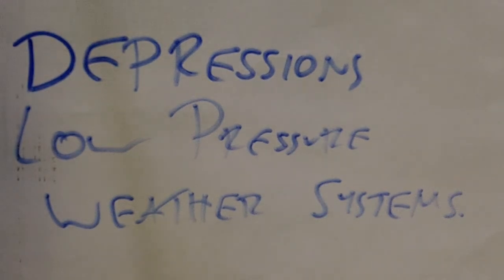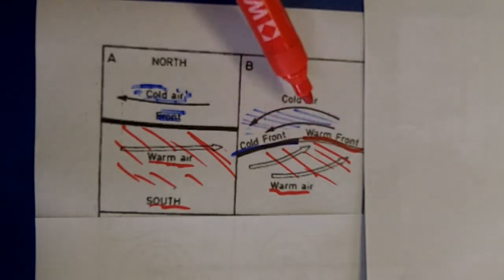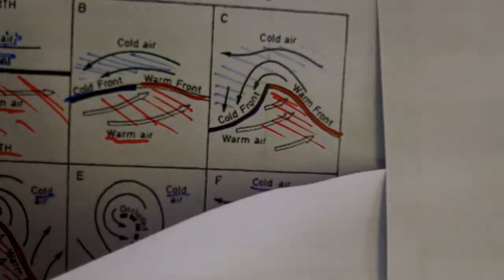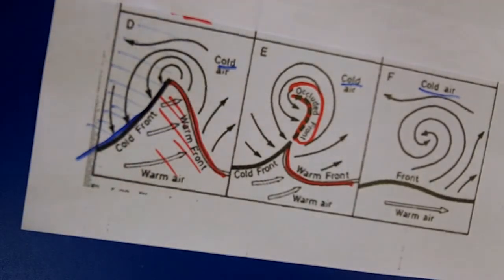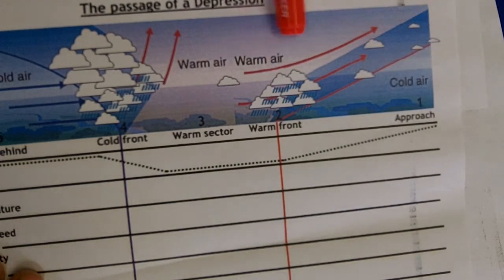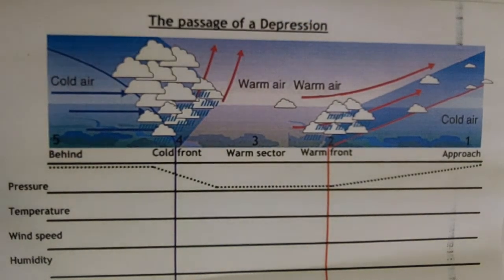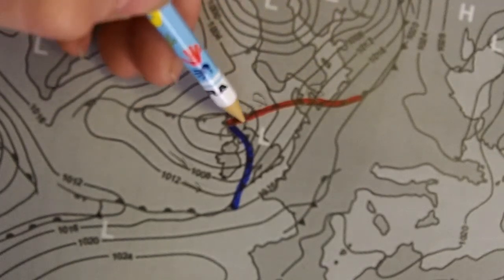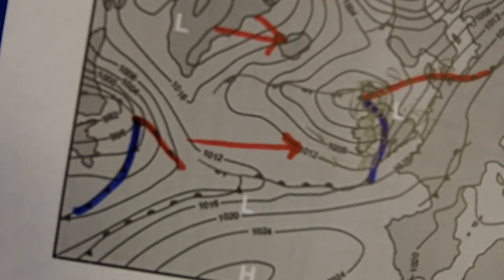Low pressure depressions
The formation, stages of and weather associated with a depression.